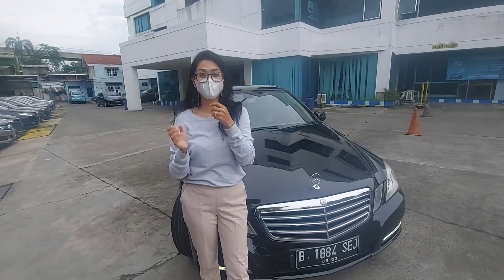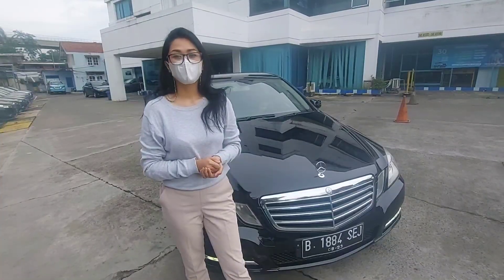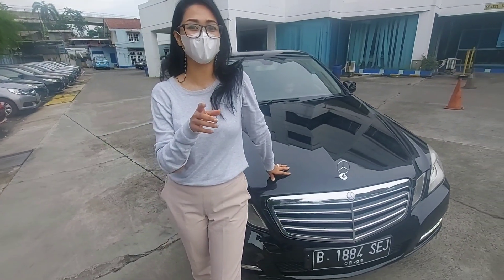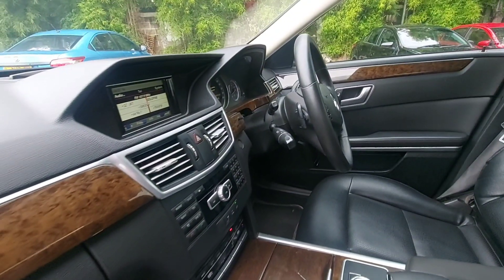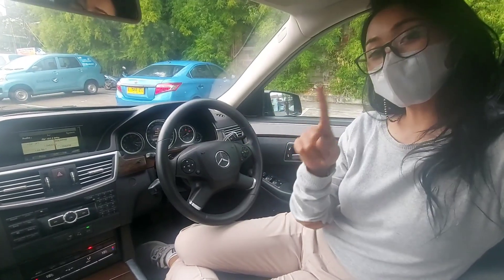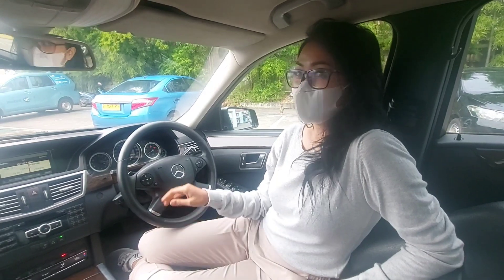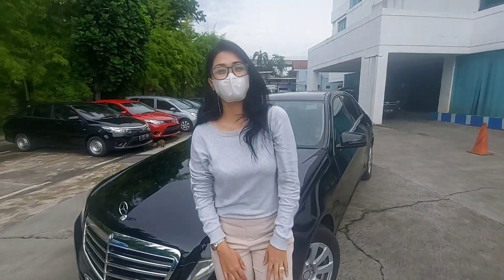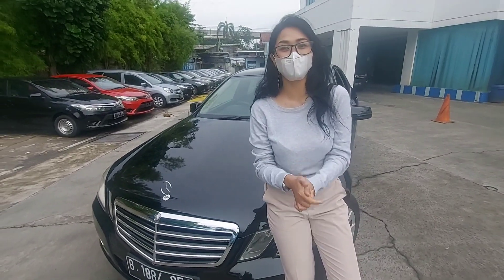MOBIL BEKAS EKS SILVER BIRD MERCY E200 CGI TH2013 | BLUE BIRD CILILITAN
Unit Eks Silver Bird Mercy E200 CGI Th2013
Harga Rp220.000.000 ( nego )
Surat2 lengkap : bpkb, faktur, stnk, sph
Pajak Hidup

info detail & pemesanan Hub :
Sales Marketing
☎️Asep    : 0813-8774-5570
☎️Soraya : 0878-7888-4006